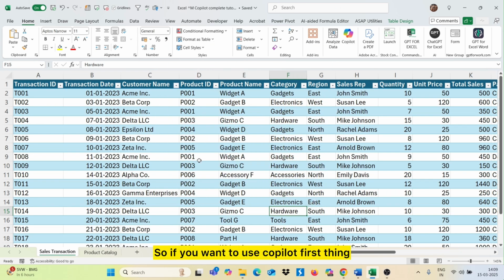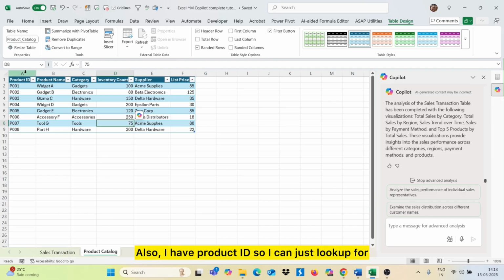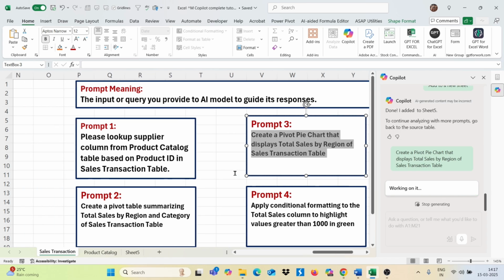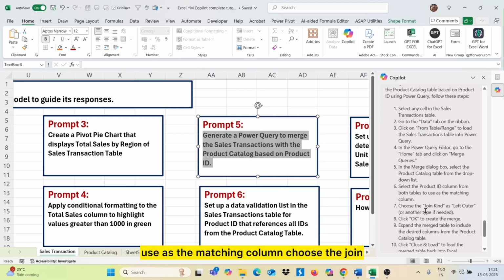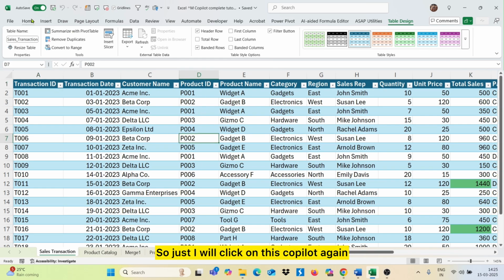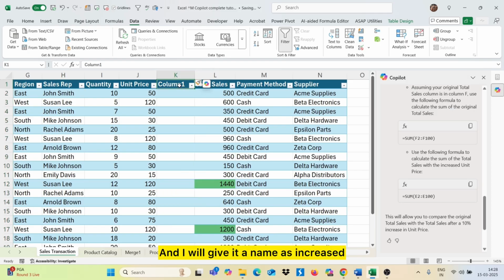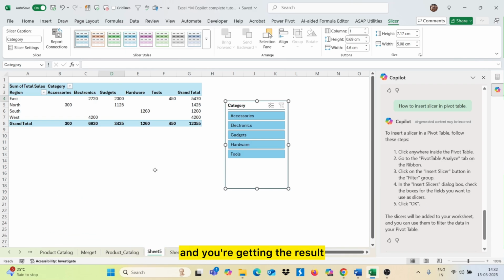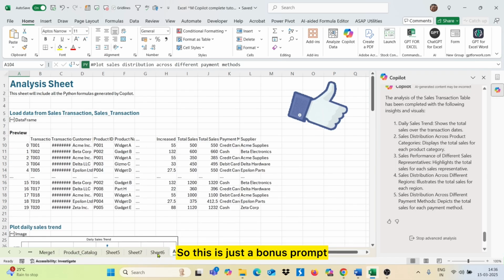Excel + Copilot AI Complete Tutorial for Beginners | Real Practical Use of Copilot in Excel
In this video, you will learn how to use Copilot in Excel.

*Join my 30 Days Excel Crash Course*

Benefits:
-Live Online Classes
-AI Tools(ChatGPT,Copilot)
-Shortcuts
-Formulas
-Excel Dashboard
-Data Validation
-Reports Creation
-Macros(Task Automation)
-Advanced Charts
-VBA Codes
-Power Query
-All Class Recordings Provided